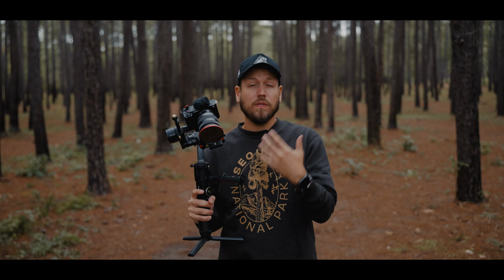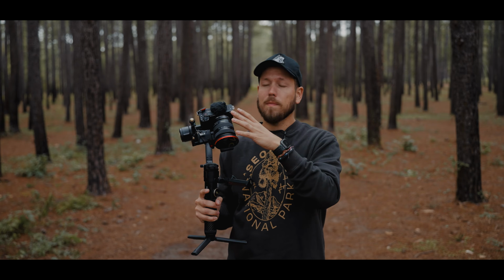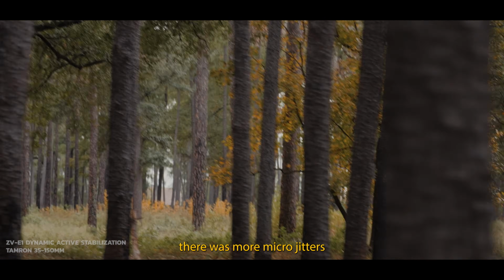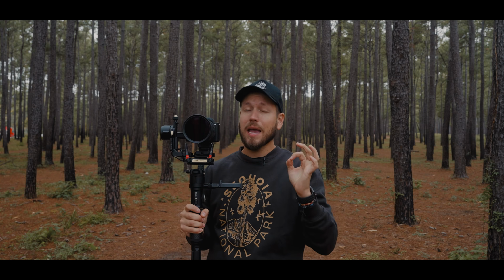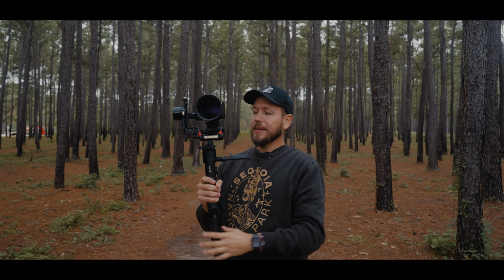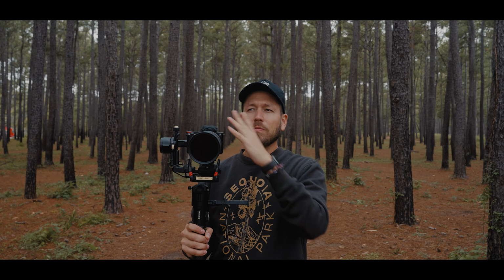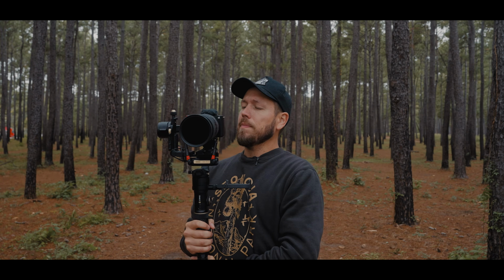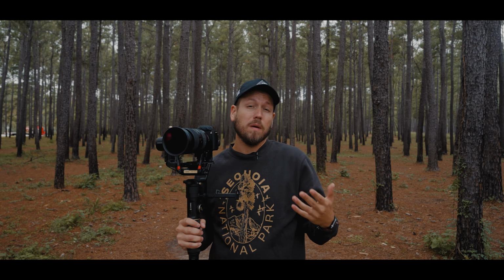ZV-E1 Dynamic Active Stabilization on a Gimbal!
Hello everyone! This is Kevin! Today I wanted to bring you along with me to test out how the dynamic active stabilization on the zv-e1 on a gimbal and see if it really makes the footage that much smoother!